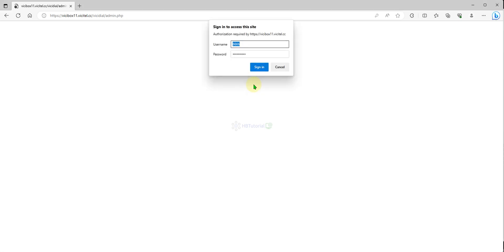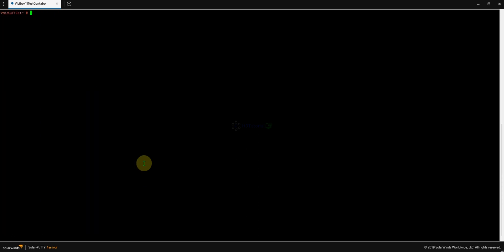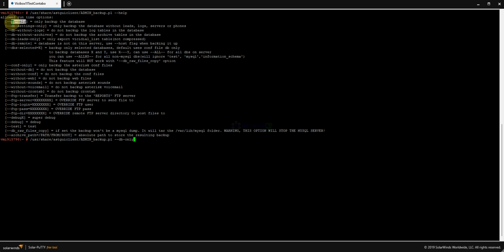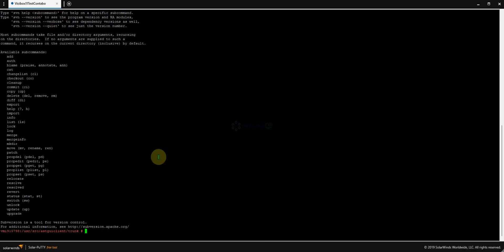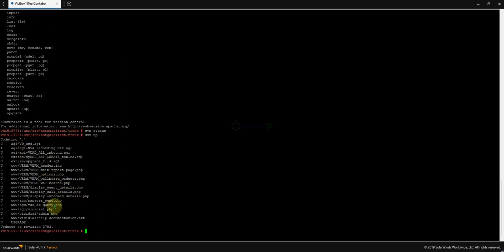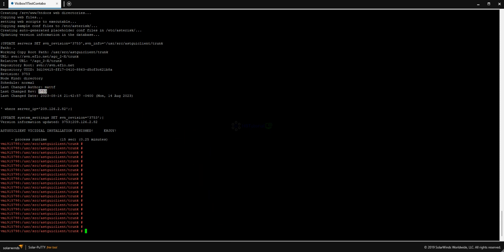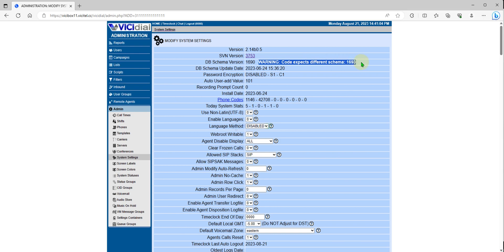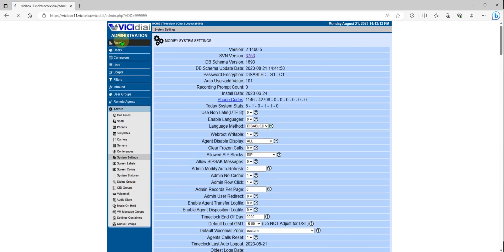Vicidial SVN Update Guide Upgrade Procedures for Dialer Success | Vicibox Essentials - Boost Call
Unlock the Full Potential of Your Vicidial Setup with Our Comprehensive SVN Update Guide!

Are you ready to elevate your Vicidial experience to unprecedented levels? In this in-depth video tutorial, we will walk you through the crucial steps of updating or upgrading your SVN version in Vicidial. It's essential for ensuring your dialer operates smoothly and efficiently, whether you're a beginner seeking foundational support or a seasoned user aiming to leverage the latest enhancements. This video has valuable insights and actionable steps for everyone!

## Why Update Your Vicidial SVN?

Updating your SVN version is a critical process for maintaining an optimal Vicidial installation. Each new update comes packed with vital features, crucial bug fixes, and performance enhancements that can significantly optimize your dialer functionality. Don’t let outdated software impede your call center operations! By keeping your software current, you also gain access to new capabilities that can transform your dialing experience and improve agent performance.

- Step-by-Step SVN Update Instructions
  Detailed, easy-to-follow processes for upgrading your Vicidial SVN safely and effectively, minimizing downtime.

- Best Practices for Successful Updates
  Proven strategies and techniques to ensure a smooth update without risking data loss or system conflicts.

  Insights into frequent mistakes that users encounter during the update process and expert advice on how to sidestep them.

- Post-Upgrade Checklist
  Essential tasks to perform after updating SVN to ensure everything is functioning correctly. This checklist will serve as your guide to verifying the success of your update.

- Troubleshooting Tips
  Solutions for common challenges that may arise during or after the update process, so you can tackle any issues with confidence.

# Key Features of Vicidial
Vicidial is a powerful open-source call center solution that's flexible and scalable. Here’s why keeping your version up-to-date is paramount
- Enhanced Performance
  Enjoy seamless dialing and improved response rates with every update packed with performance improvements.

- Access to the Latest Features
  Always stay ahead with the freshest features at your fingertips, helping optimize your operational workflows.

- Improved Security
  Lower your risk of vulnerabilities by ensuring your system is routinely updated with the latest security patches.

- New and Experienced Vicidial Users
  Whether you're looking to understand Vicidial better or seeking tips to enhance your existing knowledge, this video is for you.

- System Administrators
  Gain essential insights for managing call center operations effectively and efficiently.

- Call Center Managers
  Learn best practices for keeping your team motivated and performing at their best with optimized systems and processes.

# Exciting Offers
From advanced tutorials to community discussions, don’t miss out!

# Additional Resources
Explore reliable hosting options for your Vicidial installation. Check out services like Contabo, IONOS, Interserver, and Hostinger; all links are conveniently provided in the video description.

  For questions or troubleshooting assistance, reach out via WhatsApp, Skype, or Telegram as detailed in the video.

# Don’t Miss Out on Future Tutorials!
Your engagement helps us create even more quality content!

Ready to become a Vicidial pro? Let’s dive in and upgrade your system like a boss!

Vicidial How to Update or upgrade SVN version